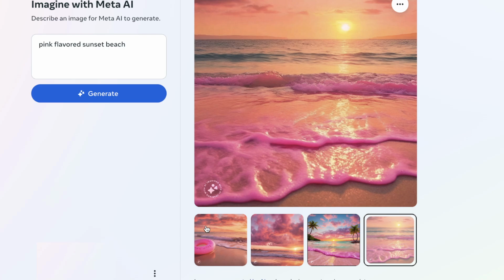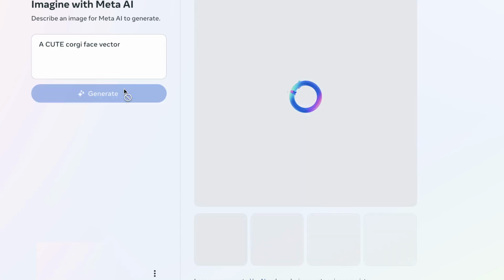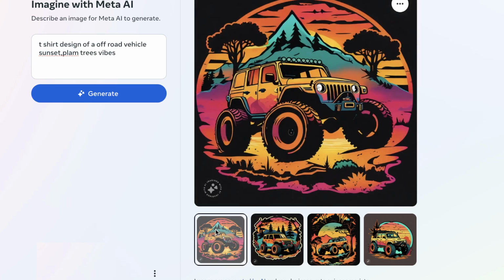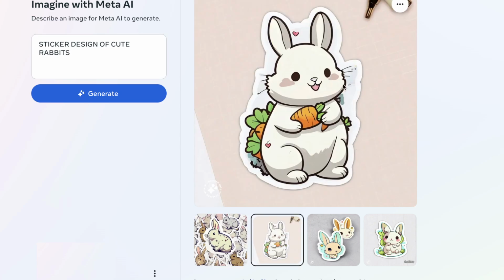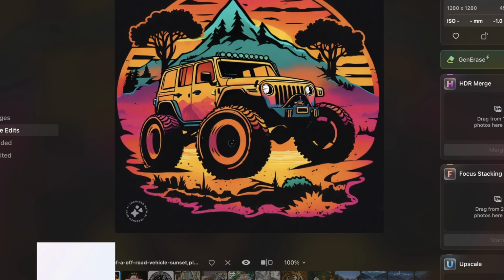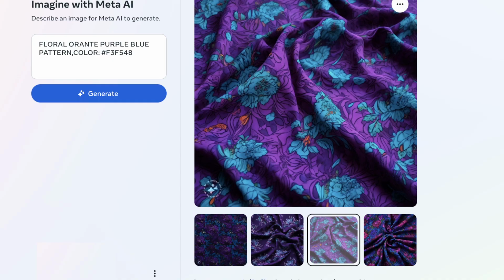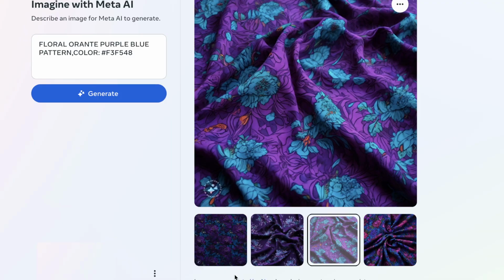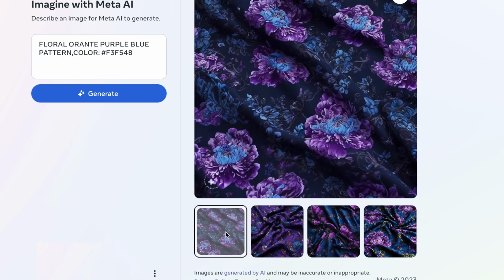Testing Out Imagine with Meta AI (aka Facebook) Image Generator